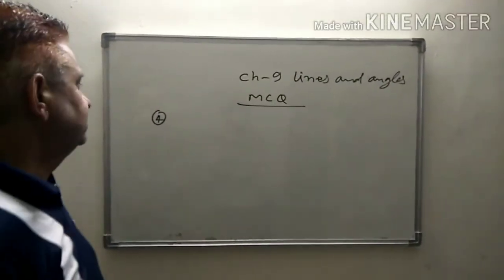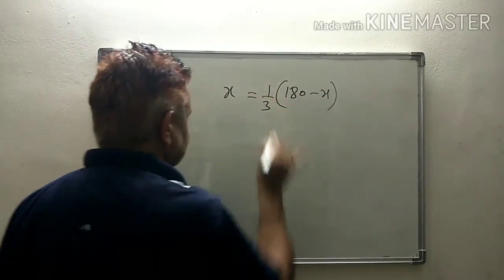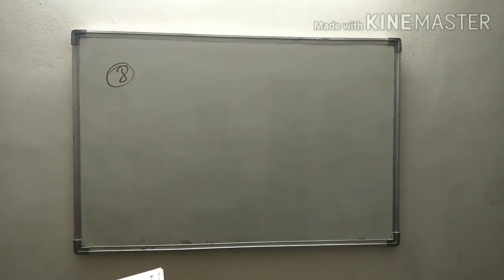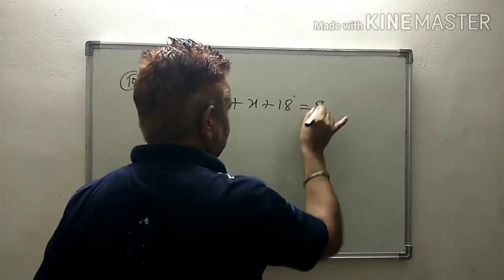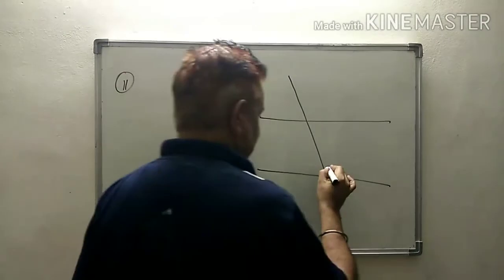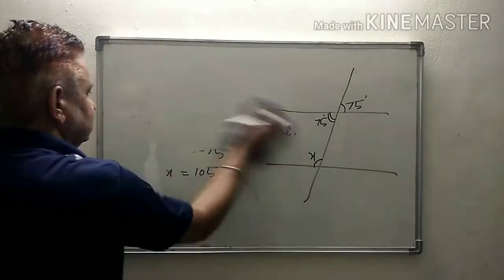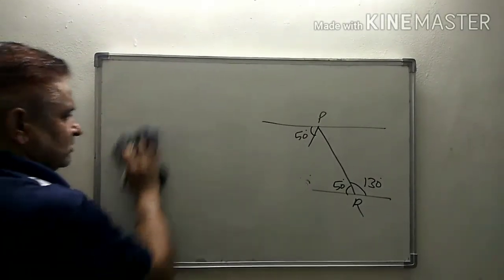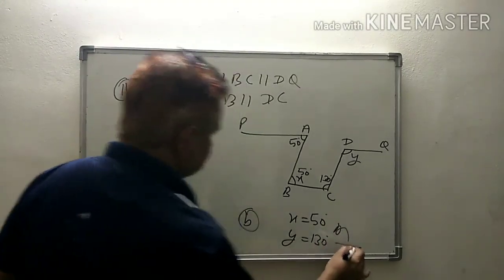Class VII ch.9 MCQ